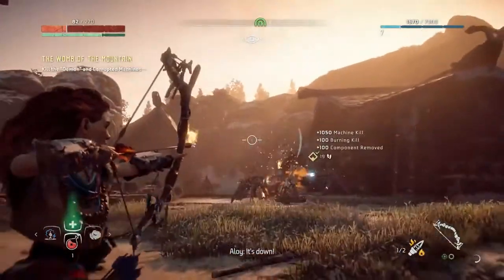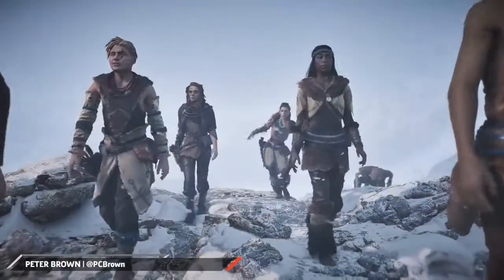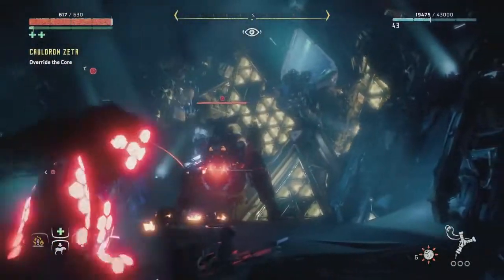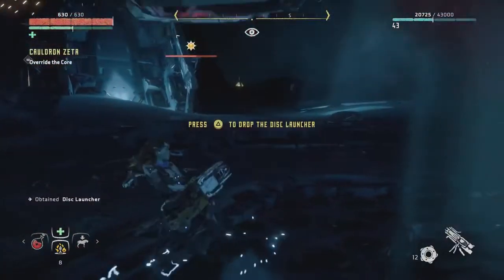Horizon Zero Dawn Review -DGPOPS GAMING